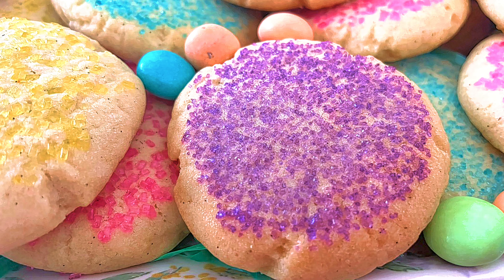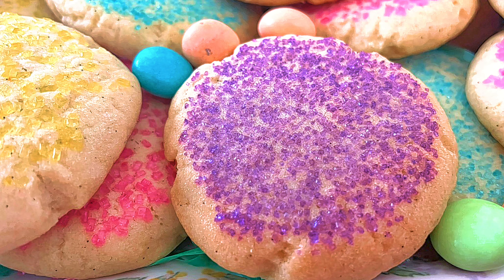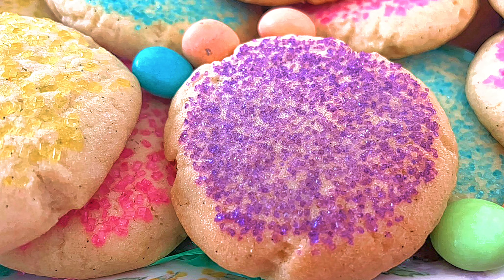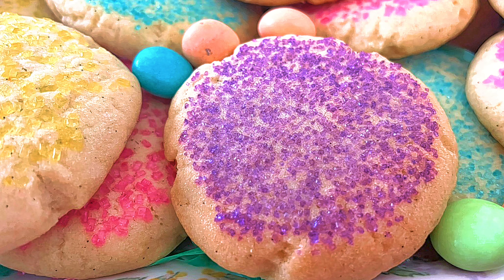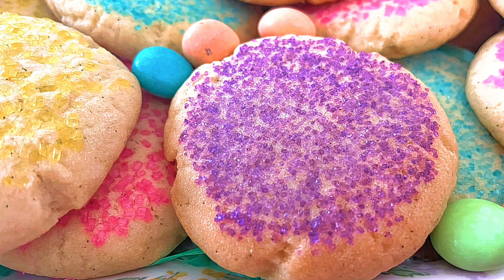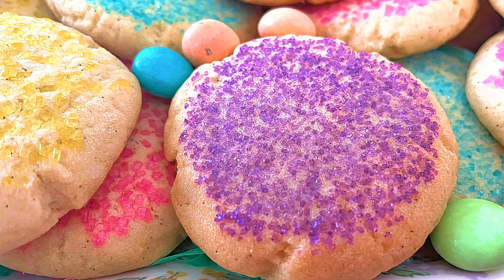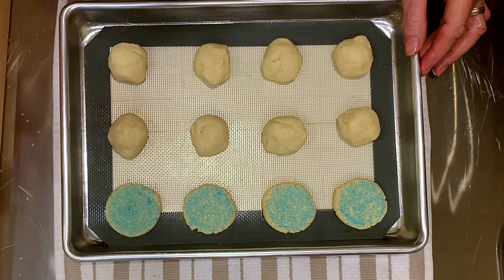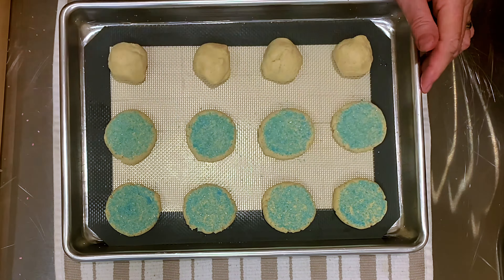The BEST Easter Sugar Cookies | Easy Recipe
My sister in law, Sharon, would make these every Christmas for us.  I finally got the recipe from her. These are the best sugar cookies I have ever had.  They keep so well baked.  The texture is marvelous, and the are so good.  Thank You Sharon for Sharing!